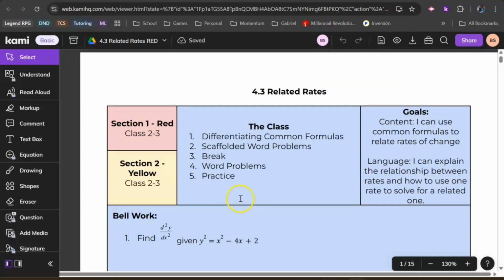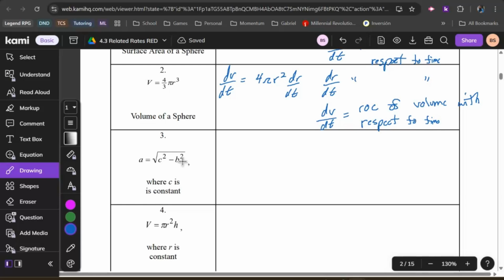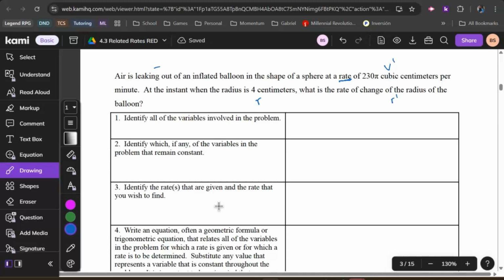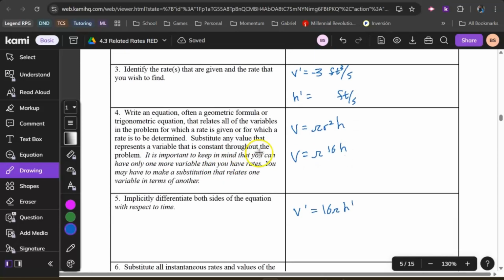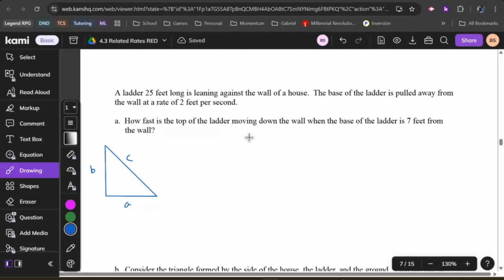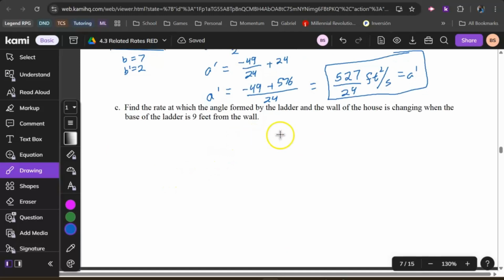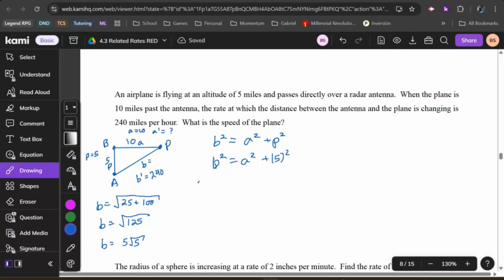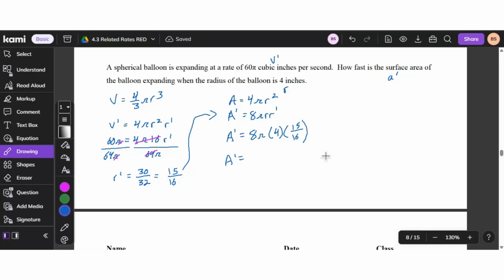4.3 Related Rates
4.3 Related Rates
AP Calculus AB